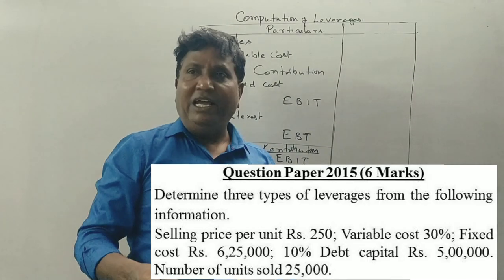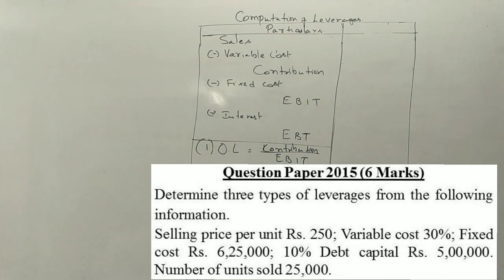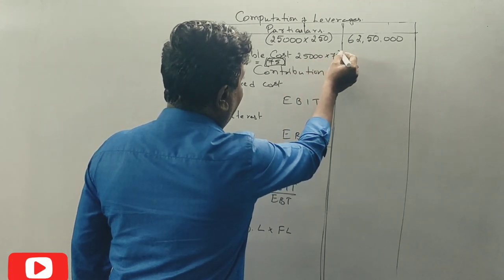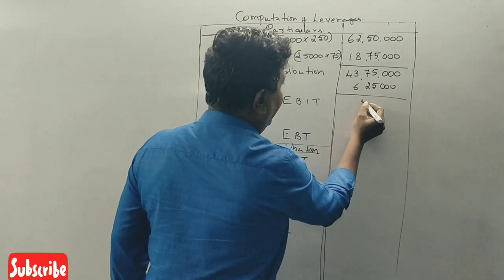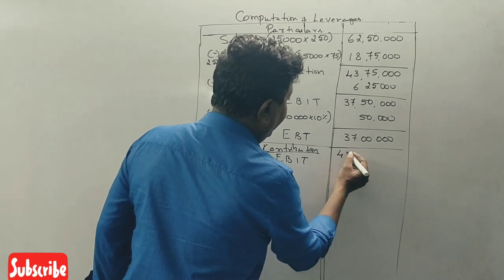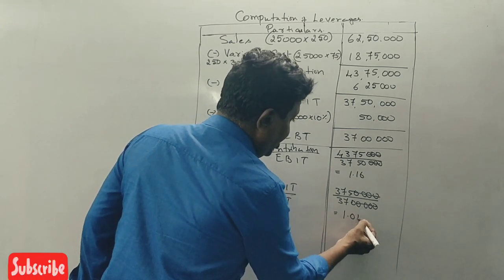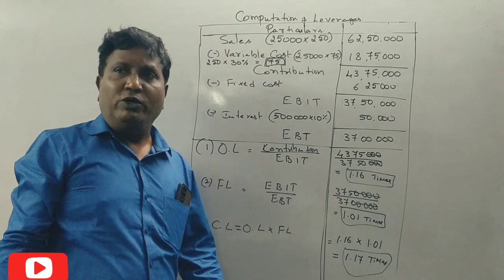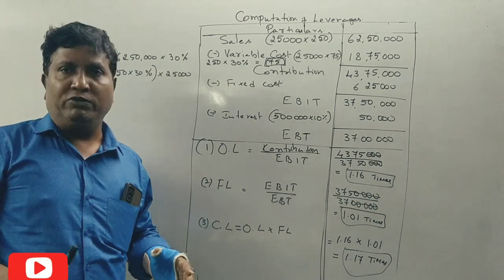Financial Management - Leverages in Kannada PART 6 (2015 B.COM Q.P 6 MARKS)